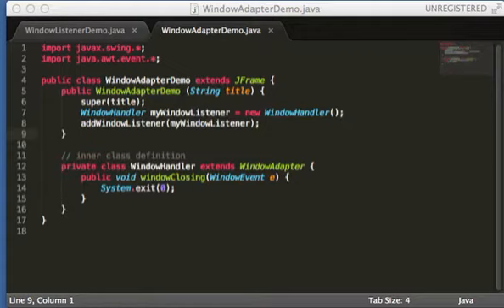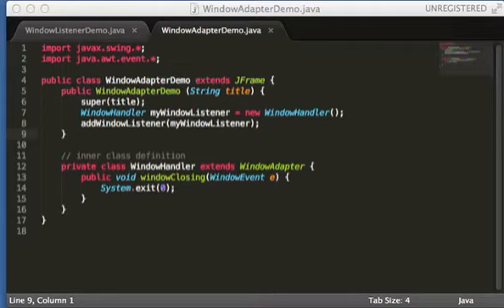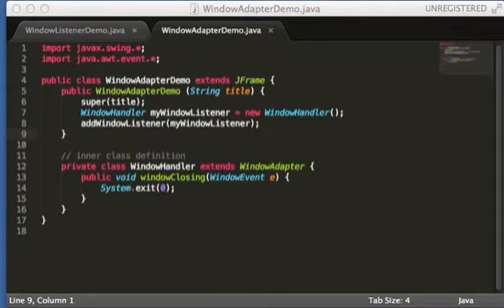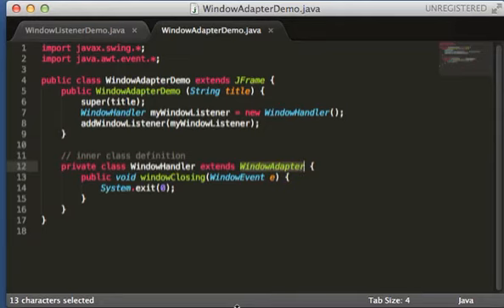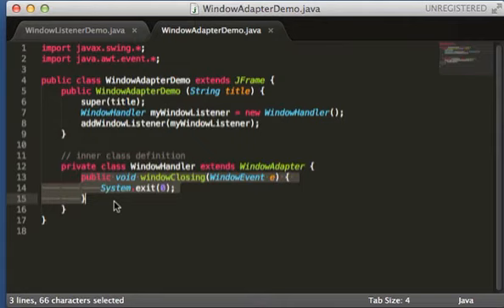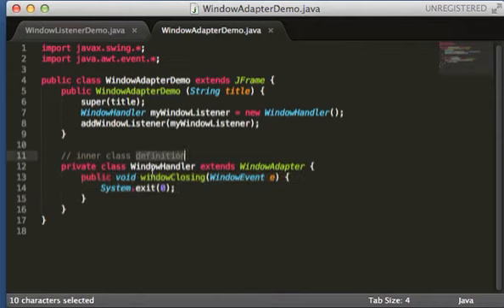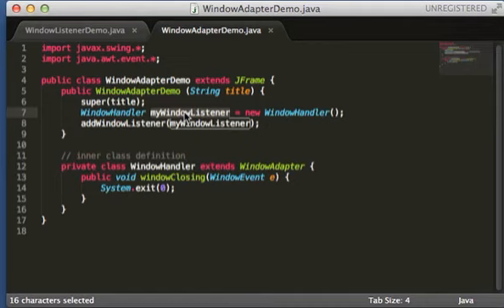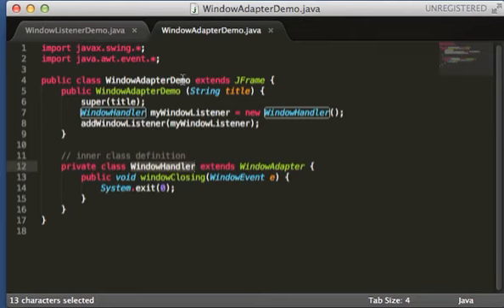Week 10 Lecture Part 2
WindowAdapter Class